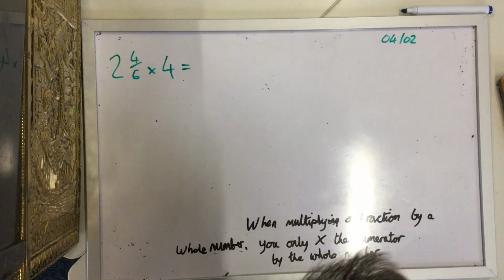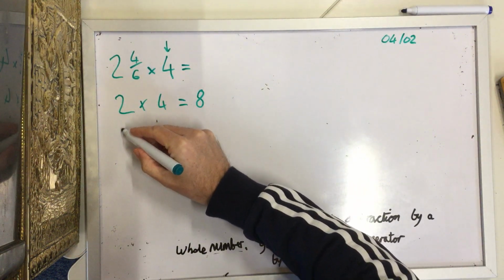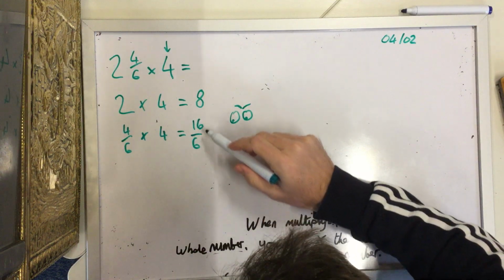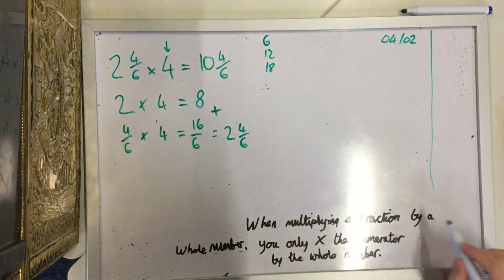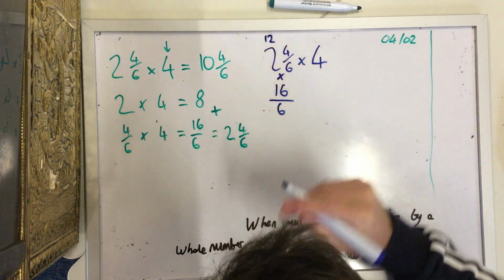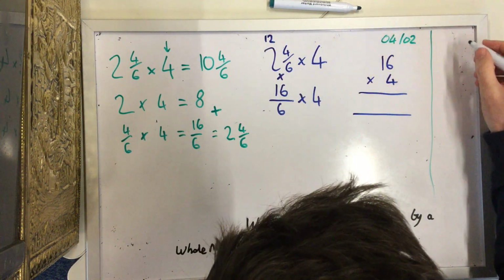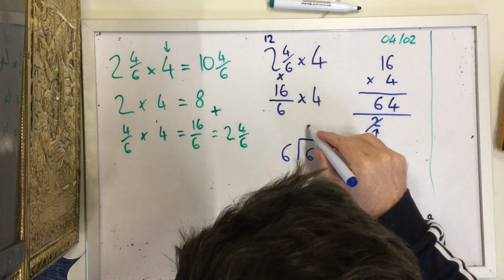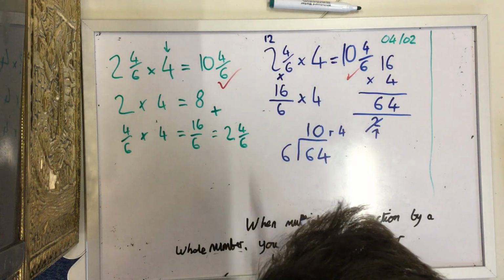(Yr6) Multiply a mixed number by a whole number (beyond the whole)